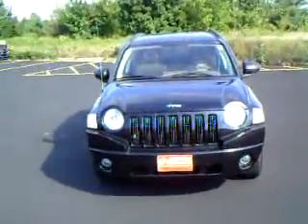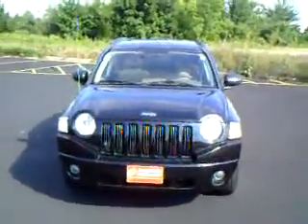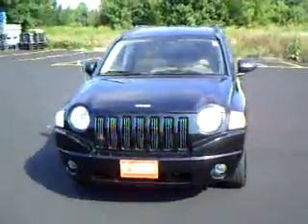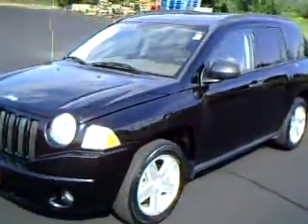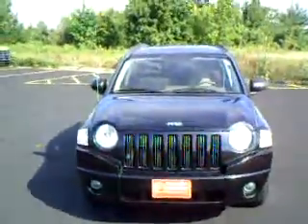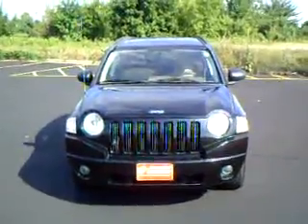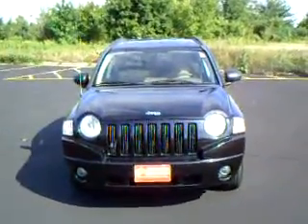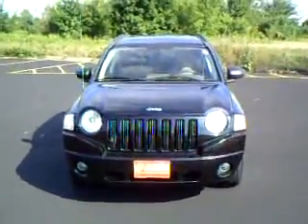P1529B Trail Dodge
2007 Jeep Compass Trail Dodge